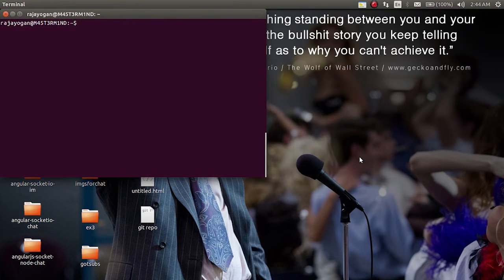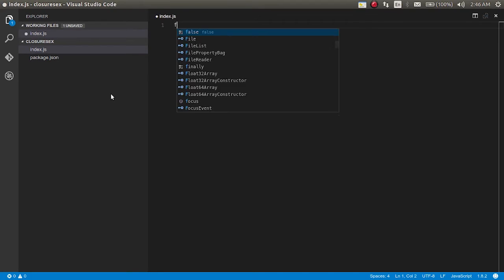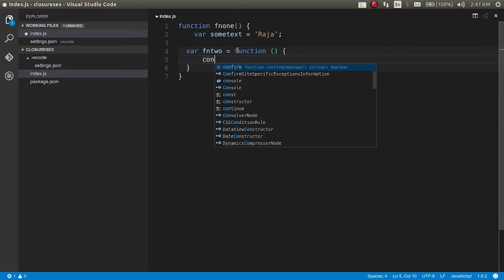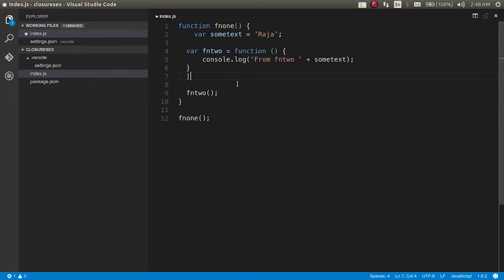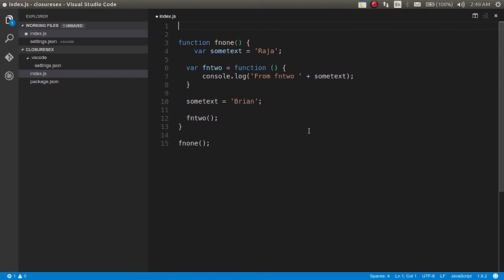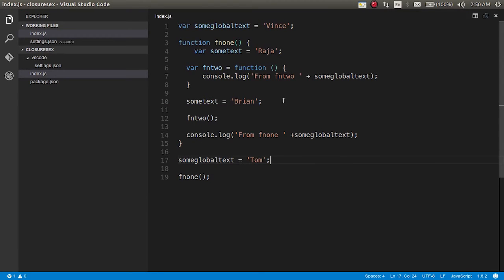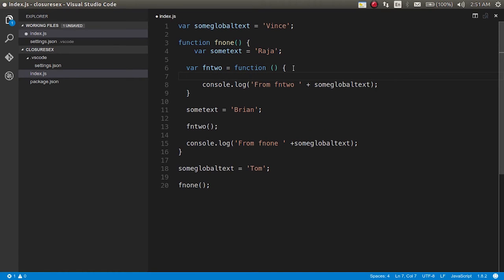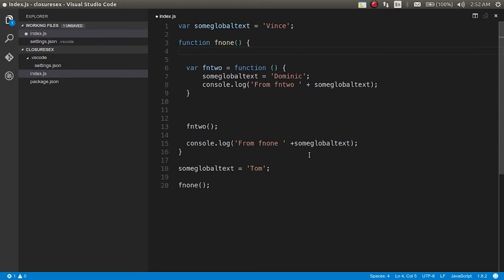Closures in Javascript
A video explaining closures in Javascript.